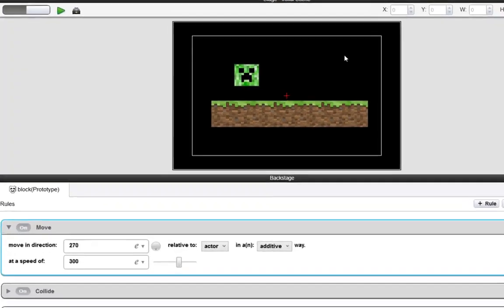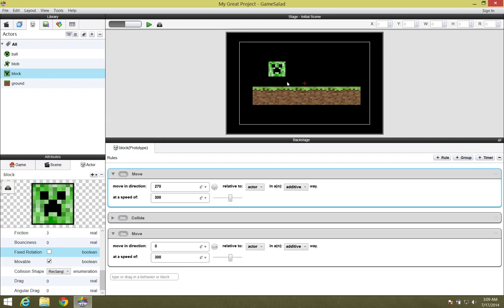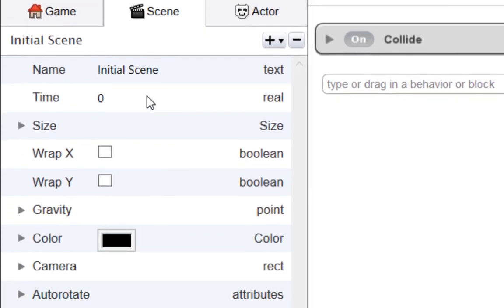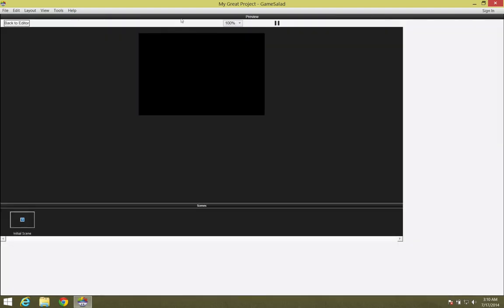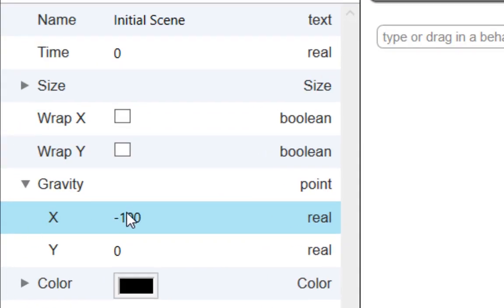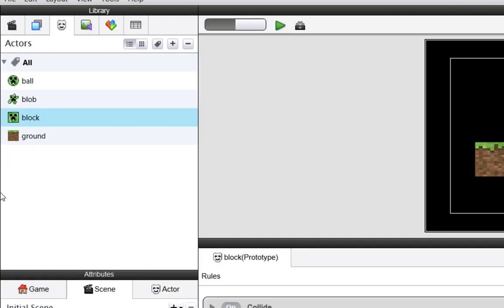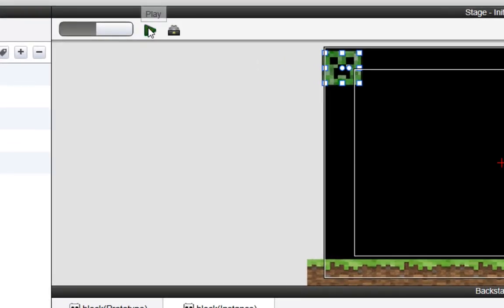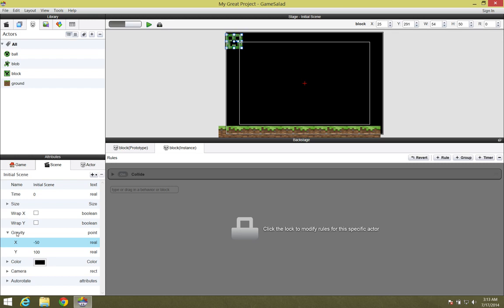Game Salad Physics 4# Gravity - Windows